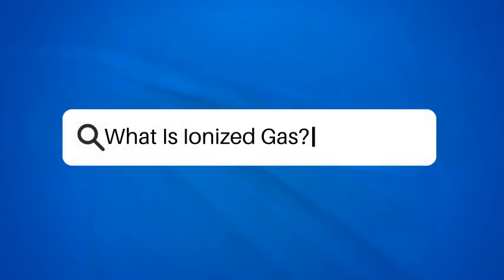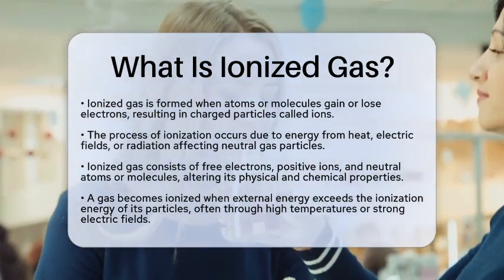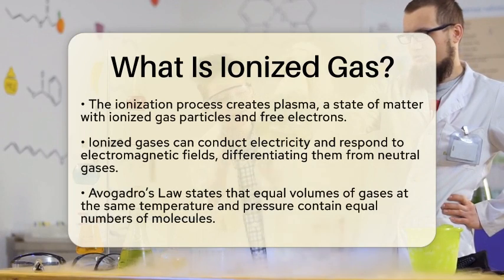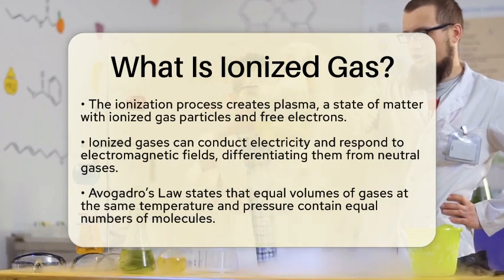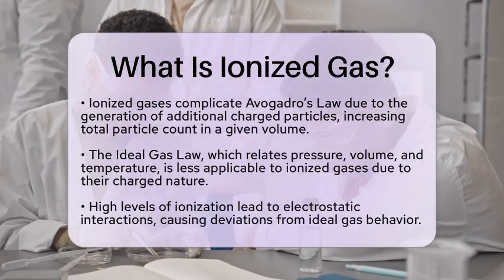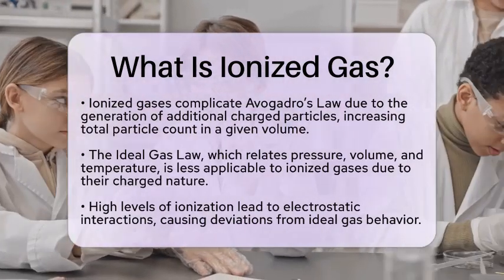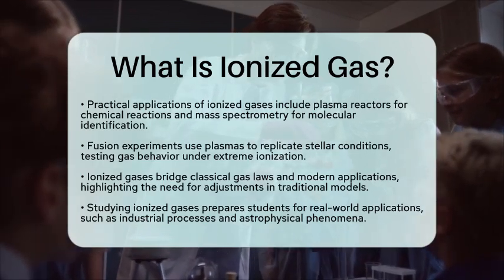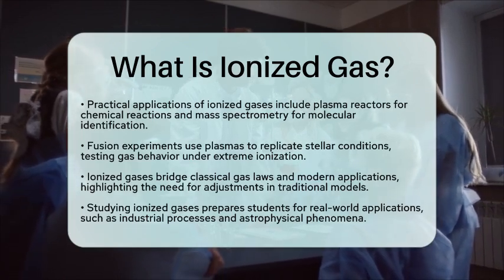What Is Ionized Gas? - Chemistry For Everyone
What Is Ionized Gas? In this informative video, we will uncover the fascinating world of ionized gas. You will learn about the process of ionization, where atoms or molecules gain or lose electrons, forming charged particles known as ions. We will discuss how external energy sources like heat and electric fields can transform neutral gases into ionized gases, creating a unique state of matter called plasma.

Our exploration will connect ionized gases to key concepts in chemistry, such as Avogadro’s Law and the Ideal Gas Law. We will explain how the behavior of ionized gases deviates from traditional gas laws due to the presence of charged particles and electrostatic interactions.

Additionally, we will highlight the practical applications of ionized gases in various fields, including plasma reactors, mass spectrometry, and energy research. By understanding these concepts, students and enthusiasts alike can gain a better grasp of how ionization impacts gas dynamics in both theoretical and real-world scenarios.